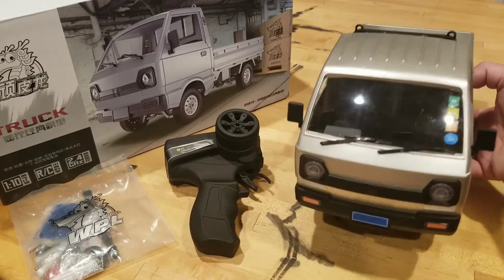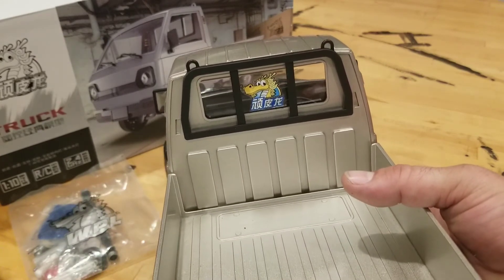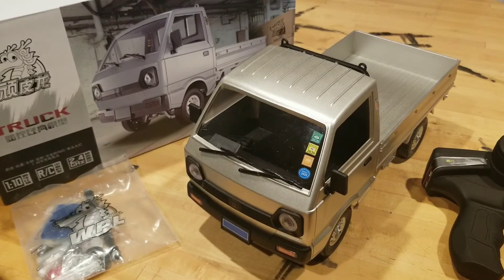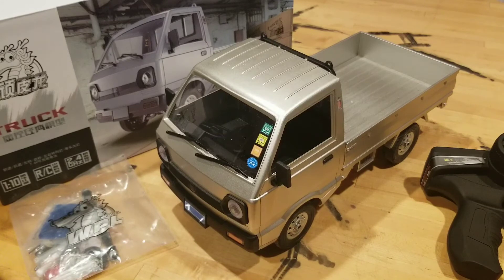WPL D12 Kei Truck Indoor Run (Drifting, Donuts, and Hauling)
The WPL D12 is a fantastic truck for some indoor fun. It can drift, it can haul... it can do it all! In this video we'll see just what this gorgeous little kei truck is capable of. Anybody need a beverage??? 😆😁🏁